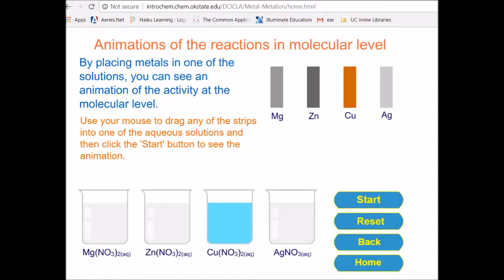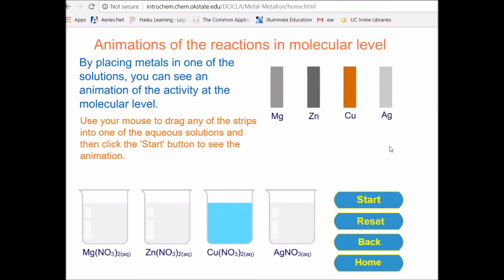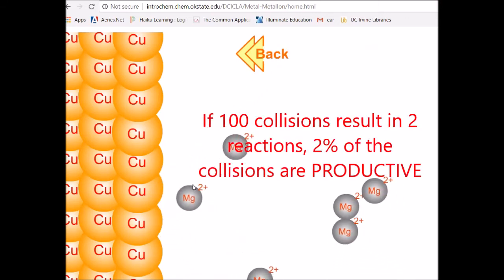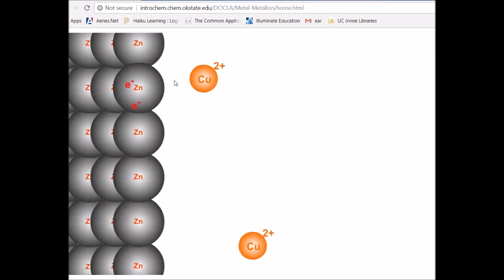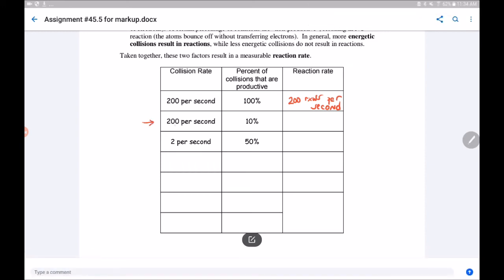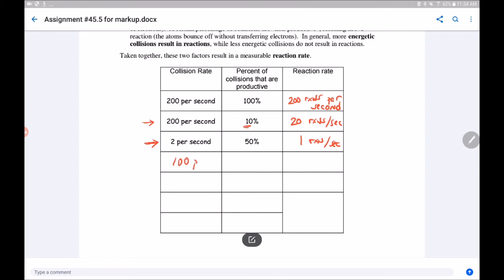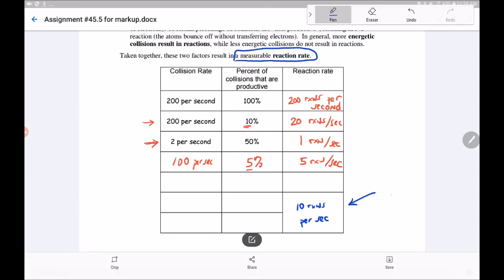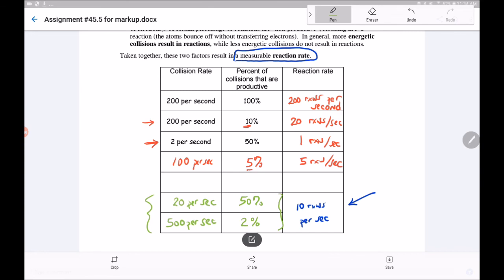#45.5--A Collision Model for Reaction Rates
Discusses the concept of productive vs. unproductive collisions during a chemical reaction